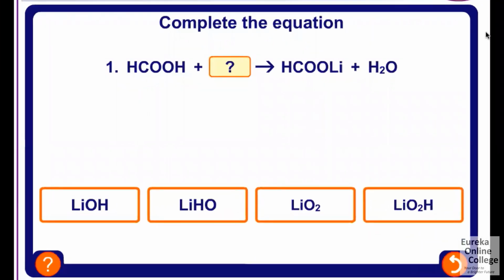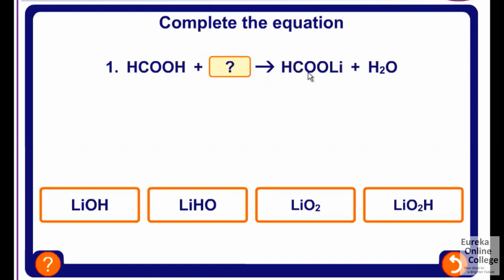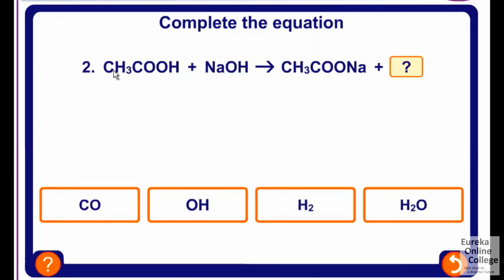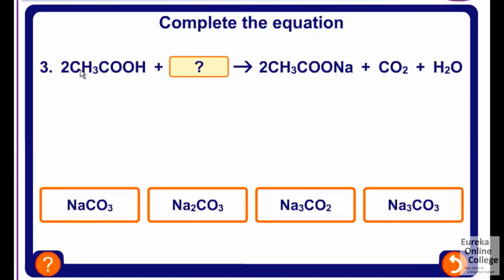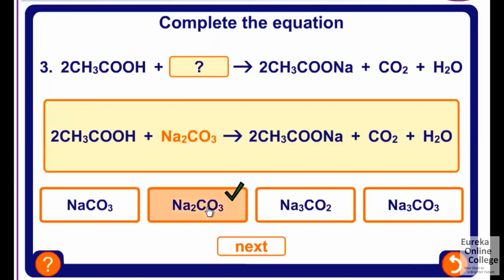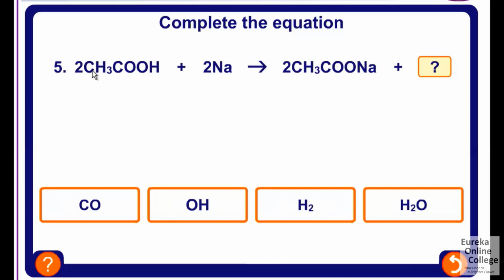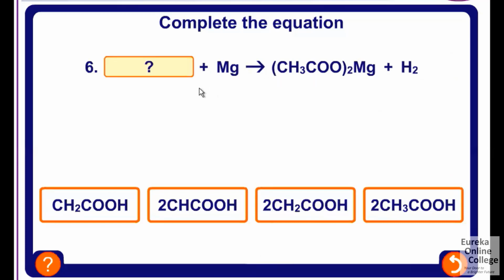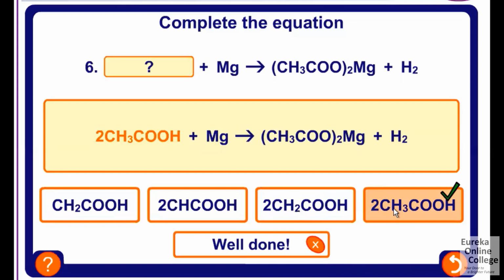Reactions of carboxylic acids 2